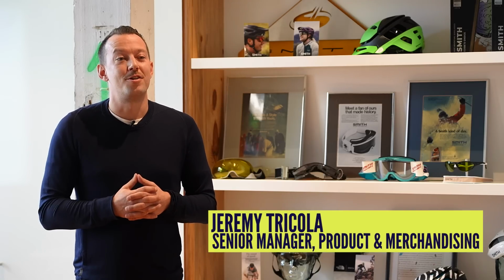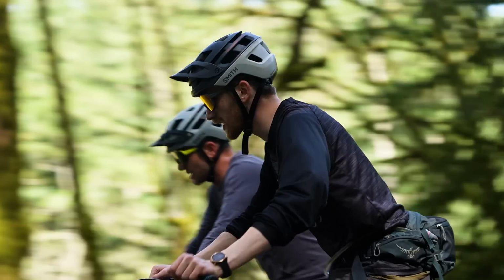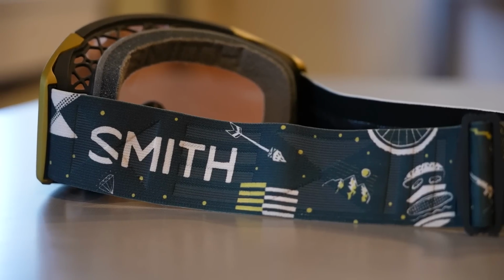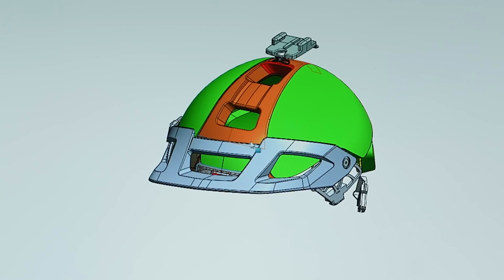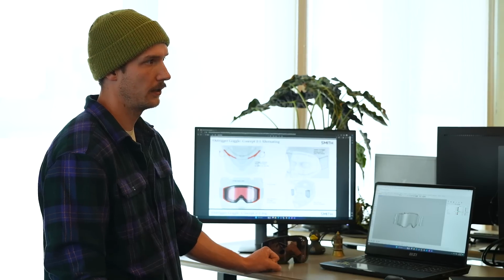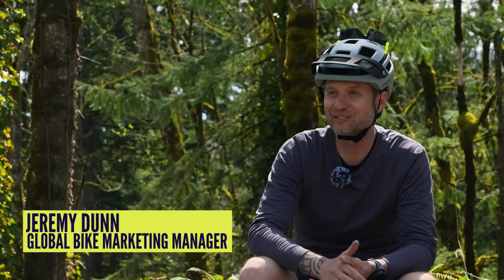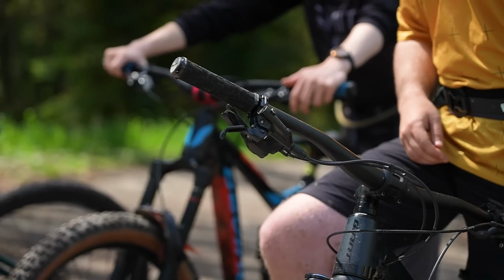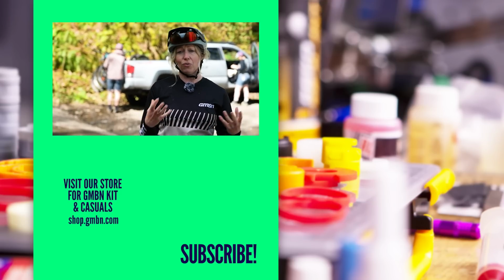The Science Behind Smith | How MTB Helmets & Goggles Are Made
Take a look into the worlds of either snow sports or bike sports and chances are you'll spot riders wearing some eyewear, helmets, or clothing bearing the Smith logo. While Smith Optics is a global brand today, it had humble beginnings with Dr. Bob Smith hand-making a pair of goggles on his kitchen table! Take a tour with Anna through Smith Optic's Portland Design Lab to learn more about the brand, and how their ideas go from concept through to products you can wear next time you hit the trails.

Did you learn something new about Smith from Anna's tour? Have you got any Smith kit in your riding wardrobe? Let us know below 👇

Below Freezing - Aiyo
Dust till Dawn - Dusty Decks
Meanwhile Uptown - Dusty Decks
Private Pressing - Dusty Decks
Kids Kids Kids - Ooyy
Malibu Sunset - baegel
Open up the Door - Ballpoint
Wasted Education - Blue Topaz
City Traffic 3 - SFX Producer
Train Amtrak 2 - SFX Producer
Train Pass By 1 - SFX Producer